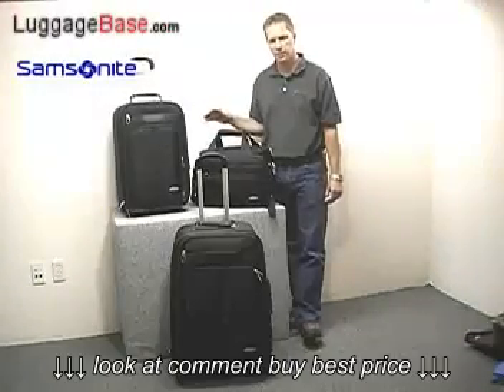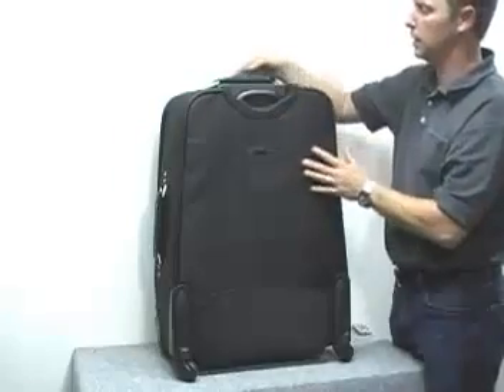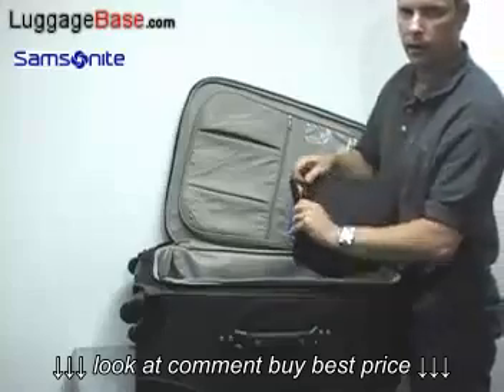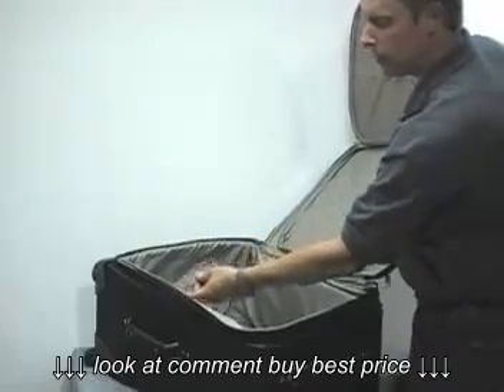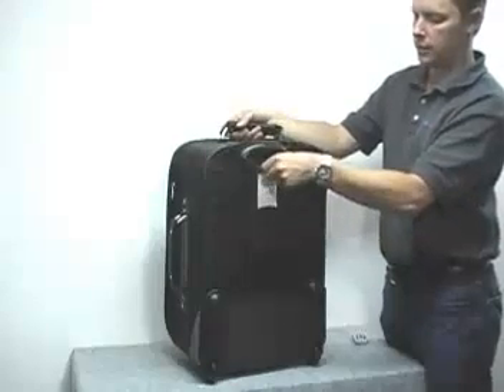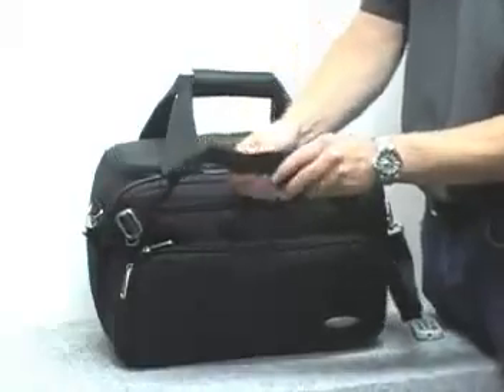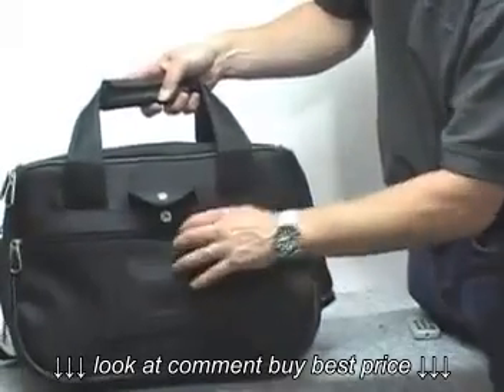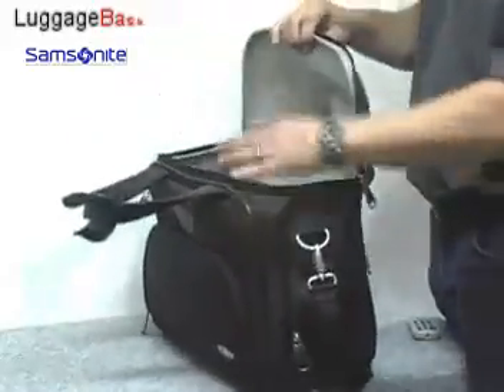Samsonite 3 Piece Ballistic Luggage Set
Samsonite 3 Piece Ballistic Luggage Set, Samsonite 3 Piece Ballistic Luggage Set